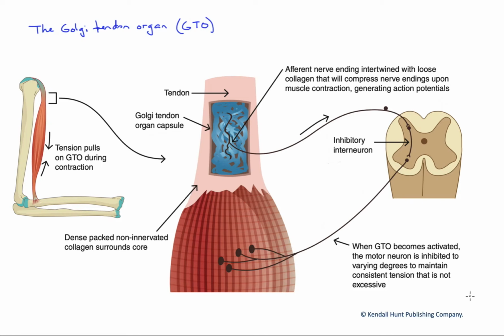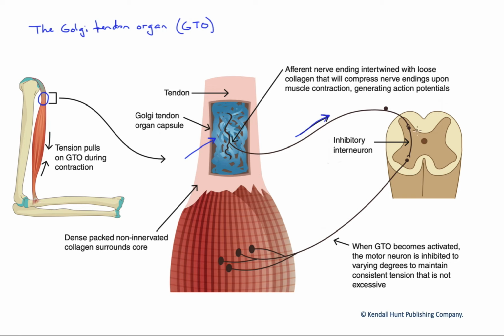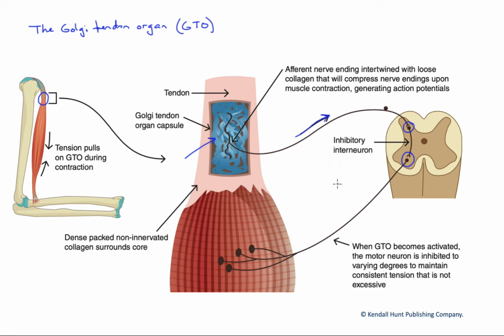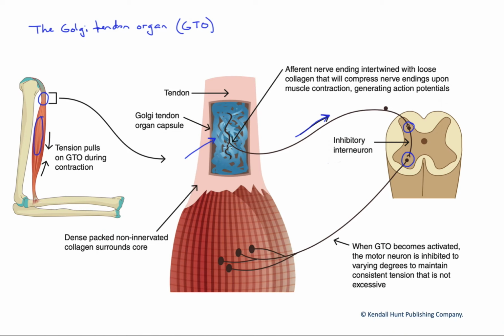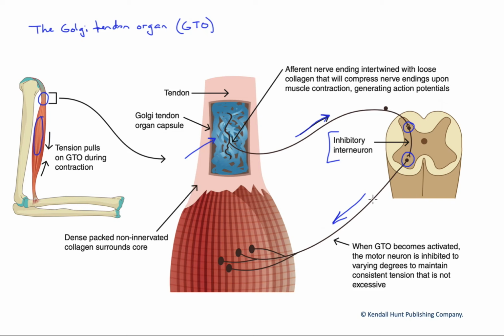The Golgi tendon organ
The Golgi tendon organ is a mechanosensory structure found at the junction of a skeletal muscle belly and its tendon. It detects muscle tension, providing information about the load put on a muscle, helping to adjust muscle tension generation over time. It can also help initiate an inhibitory response to the muscle when tension becomes dangerously high.